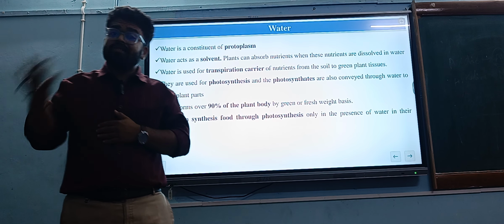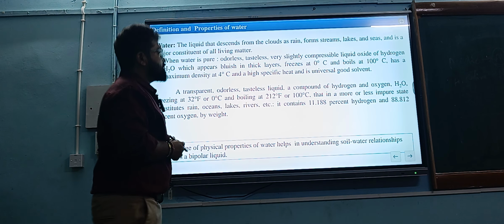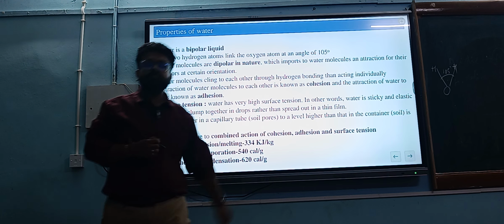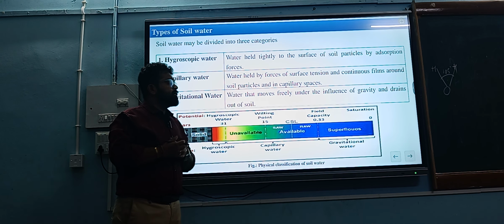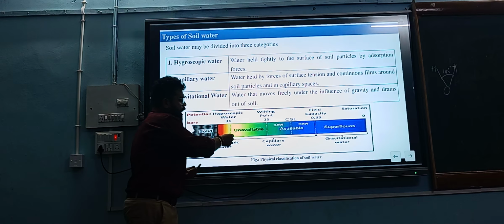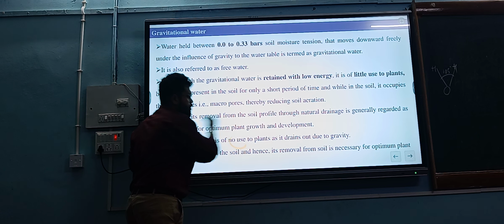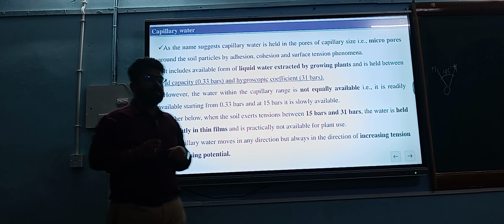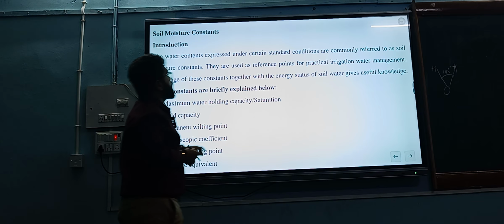Lecture 5 | Water & Types of Water in Soil | Gravitational, Capillary & Hygroscopic Water | JRF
opics Covered:
Introduction to Soil Water
Types of Water in Soil
✅ Gravitational Water
✅ Capillary Water
✅ Hygroscopic Water
Availability of Water to Plants